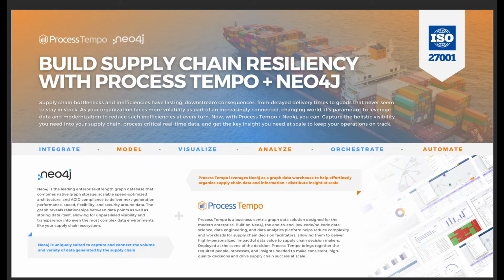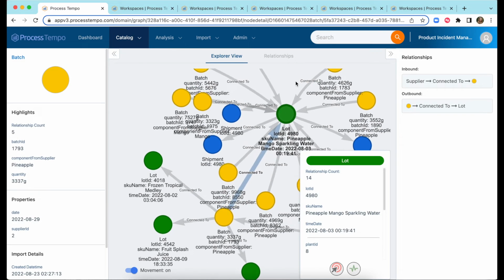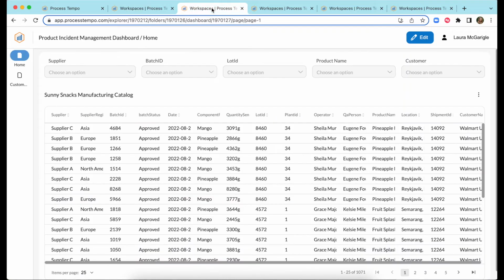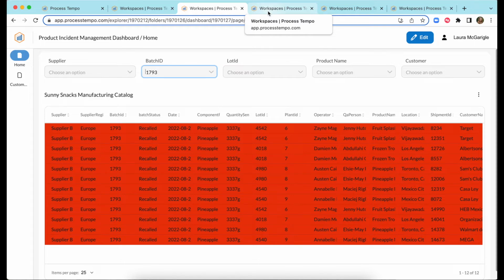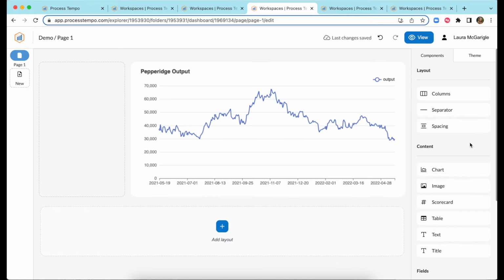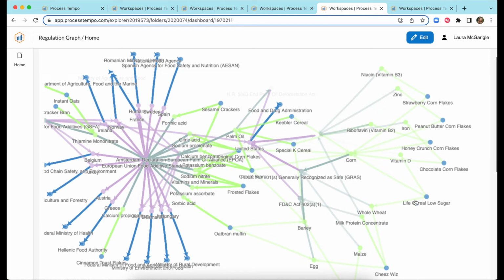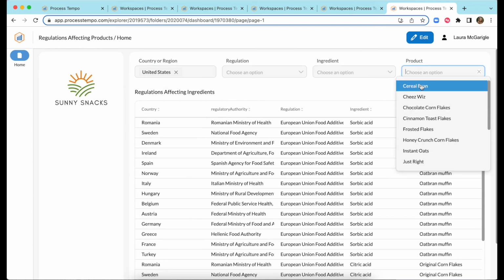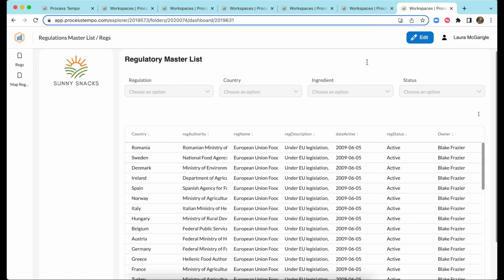How Process Tempo Leverages Neo4j Along the Supply Chain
Learn more about how Process Tempo leverages Neo4j's powerful graph database to over come the supply chain's most complex challenges.

Today's supply chain landscape is ripe for innovation, and automated, modernized solutions that drive efficiency, visibility, and revenue have risen to the challenge. The disruptive combination of Process Tempo + Neo4j delivers industry-leading graph database technology with accompanying advanced analytics + workflow capabilities to help you keep up with the business pace of change better than ever before.

✓ Adapt faster to changing B2B and B2C expectations and behaviors
✓ Reduce costs while improving customer service and functionality
✓ Future-proof operations by automating processes and reducing risk